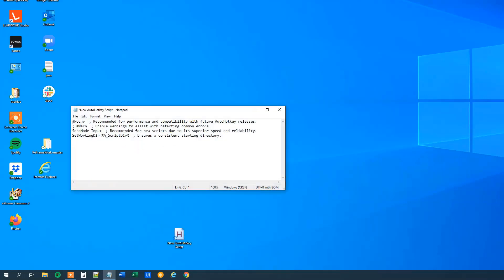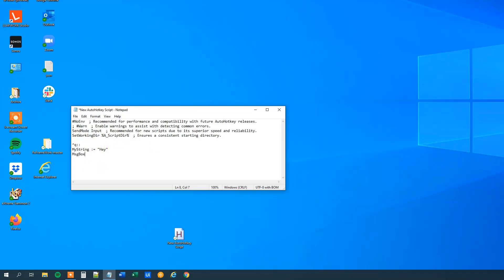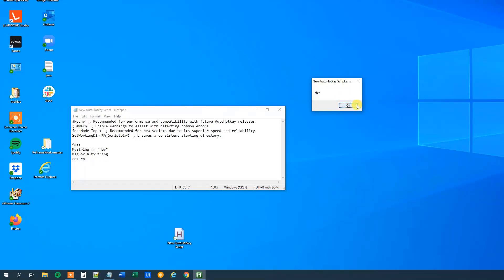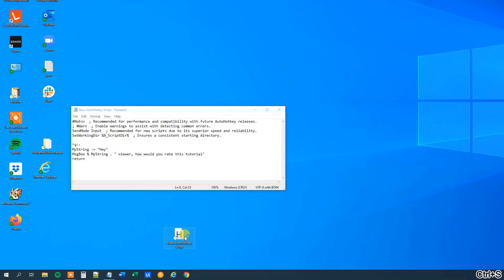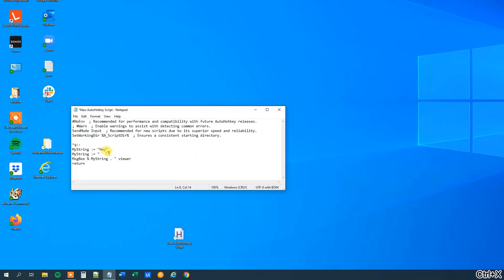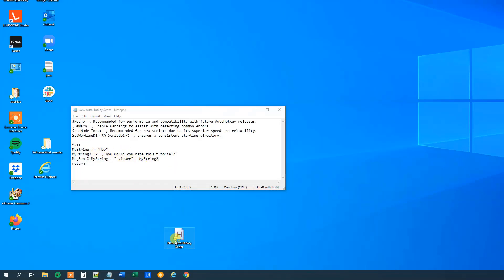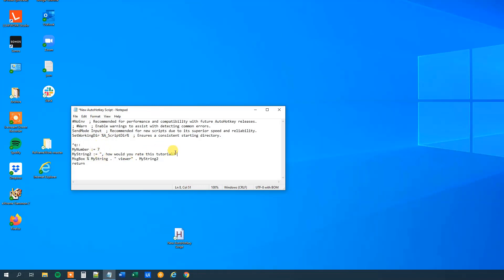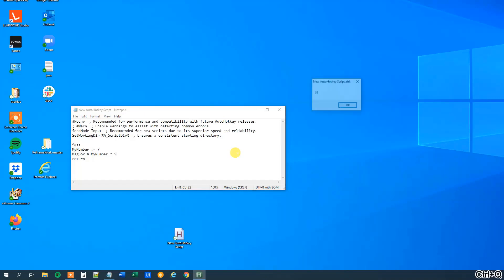How to use Variables in AutoHotkey - AutoHotkey Tutorial #4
This video tutorial shows, how to use variables in AutoHotkey. You will learn about type of Autohotkey variables (string and numbers/integers) as well as how to concatenate strings.

0:05 String variables
A string variable in AutoHotkey is simply just a literal string like "Hey" or "AutoHotkey". We define a variable and it's value and see, how we can use the value of the variable.

1:22 How to Concatenate AutoHotkey strings
It is quite easy to concatenate (= combine) ahk strings. We can just do it with a ".".

3:26 Numbers/Integers in AutoHotkey

3:56 How to do a calculation